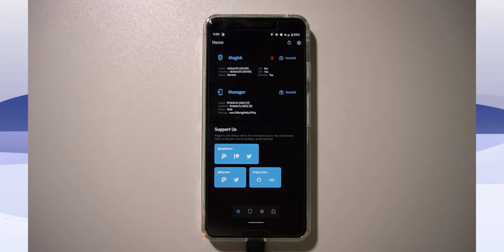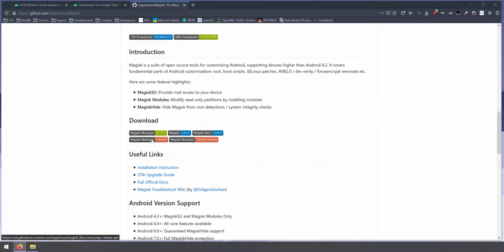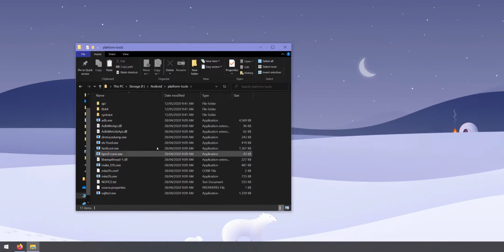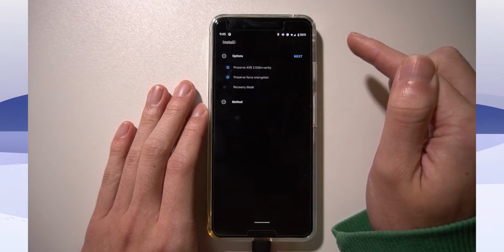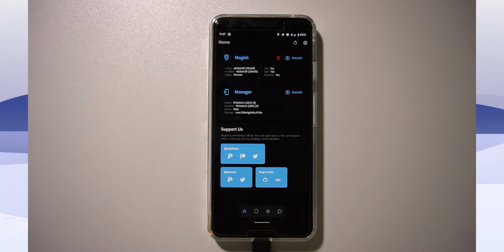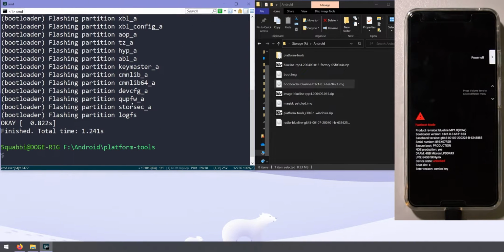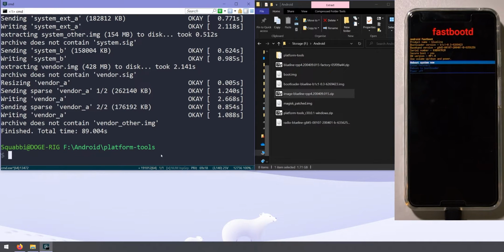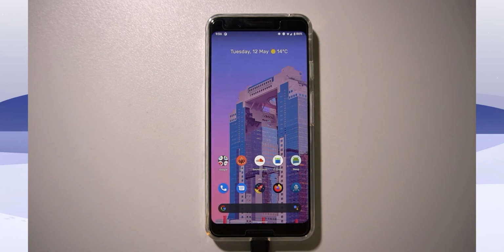Update Rooted Pixel 3 & 3 XL to Android 11 Developer Preview 4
This week Developer Preview 4 of Android 11 dropped on us, and today we'll be going over updating to it from a rooted Developer Preview 3. You can also take this upgrade from Android 10, but just be careful of Magisk Modules not working and apps that may not function correctly on Android 11.

▼ Requirements

Unlocked Bootloader
Magisk Manager Canary
Magisk Canary

▼ Timestamps

0:00 - Intro

[Downloads]
0:44 - SDK Platform Tools
1:14 - Android Preview Download
1:33 - Magisk Manager Canary

[Setup (Extraction)]
1:58 - Extract SDK Platform Tools
2:12 - Replace your exisitng installation!
2:32 - Extract Factory Image
2:53 - Extract boot.img from Image zip

3:15 - Using the Platform Tools with a Command Prompt
           Type 'cmd' into the Address Bar of your 'platform-tools' folder

[Patch boot.img with Magisk]
4:18 - Copy stock DP4 boot.img to phone
4:52 - Patch Image with Magisk in Magisk Manager Canary
5:38 - Copy magisk_patched.img to PC
            Backup all your files before updating!
            Some modules are incompatible with Android 11. Remove before updating.

7:02 - Reboot to Bootloader
7:24 - fastboot devices
7:37 - fastboot flash bootloader
           Hold Shift + Right Click and Select 'Copy as path' if you can't drag and drop
           Make sure the CMD Window is active before pressing Enter!

8:29 - Reboot to Bootloader
8:36 - fastboot reboot bootloader
8:47 - fastboot flash radio
8:58 - Reboot to Bootloader
9:15 - fastboot --skip-reboot update

[Re-Root]
10:09 - fastboot flash boot

10:27 - Booting into Android
10:50 - Finishing Up

▼Links

▼More links!